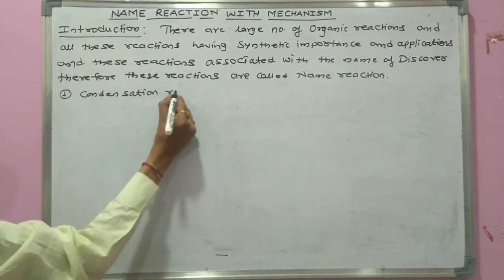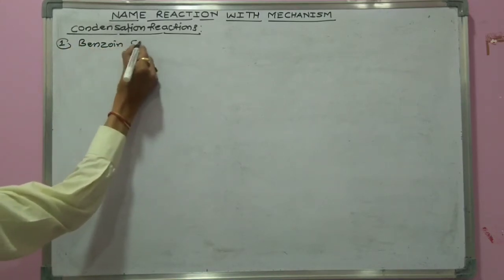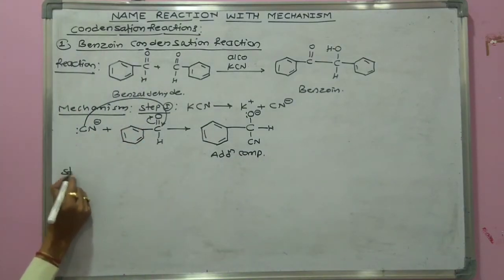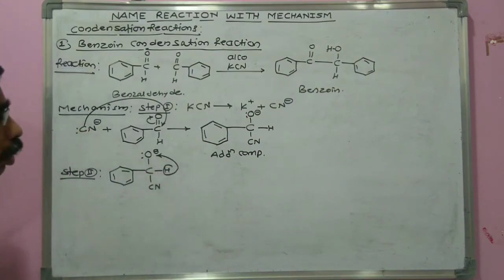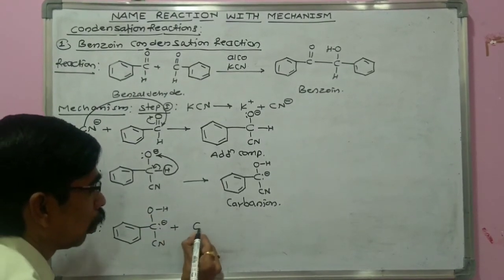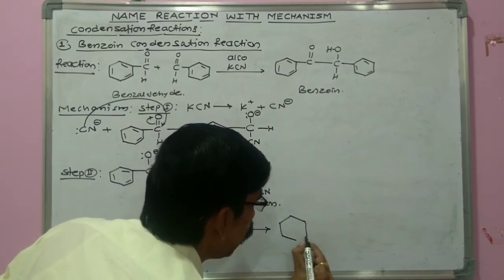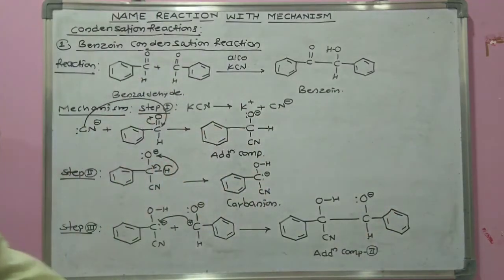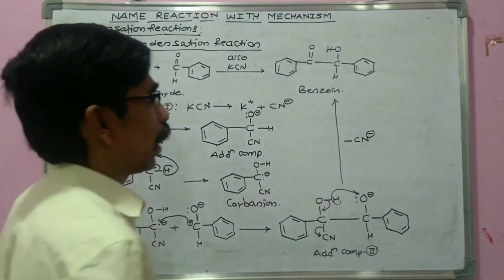Benzoin condensation reaction with mechanism|Name reaction with mechanism|B.Sc. & M.Sc.Organic chem.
Condensation reaction with mechanism